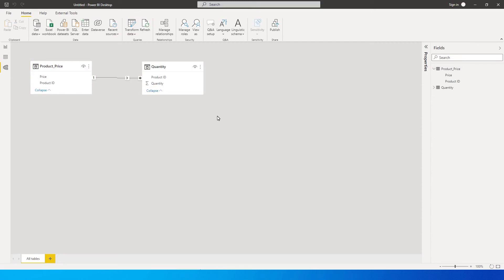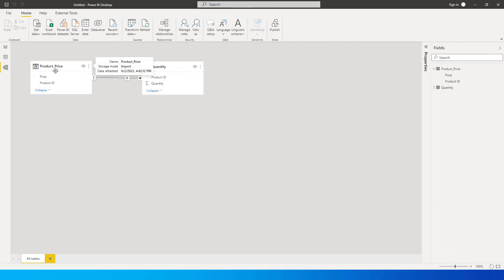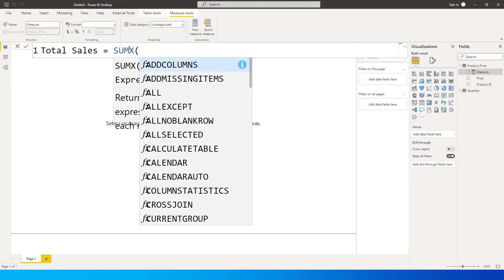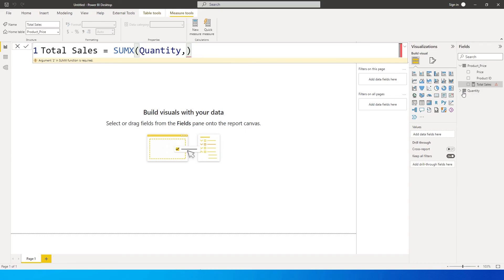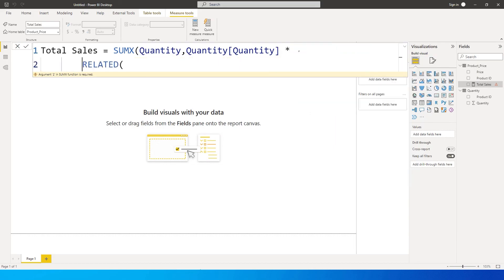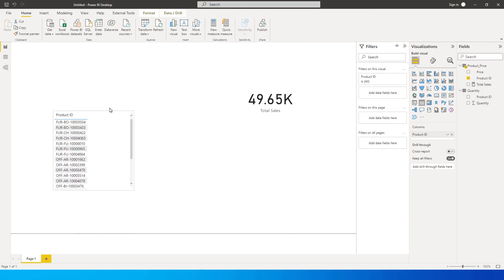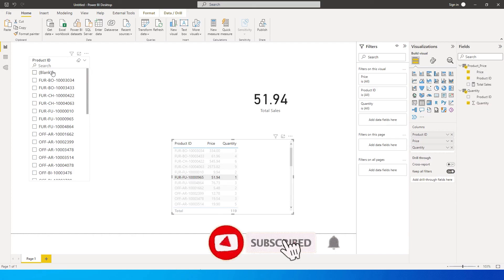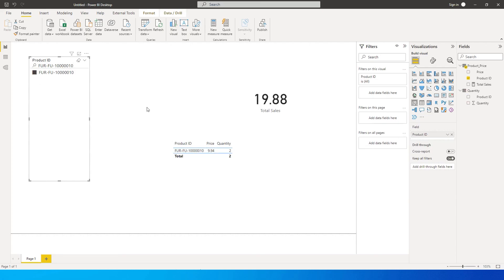Multiply 2 columns from 2 different tables in PowerBI using DAX | MiTutorials